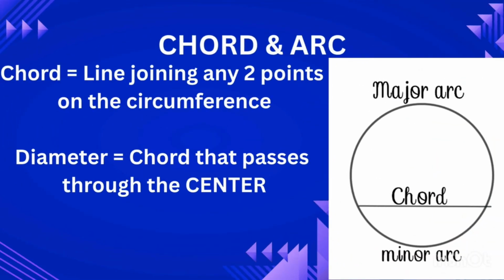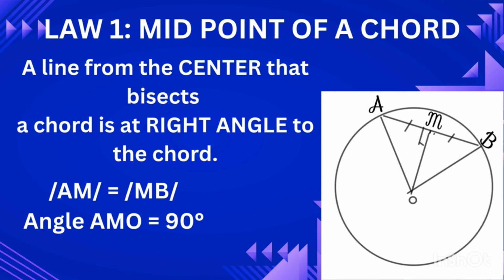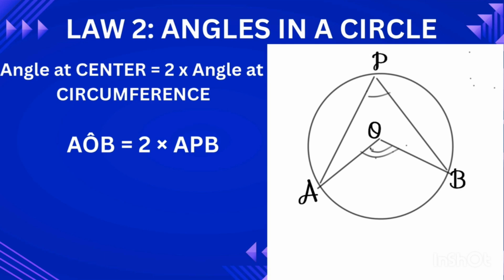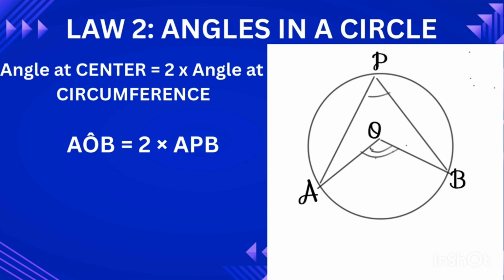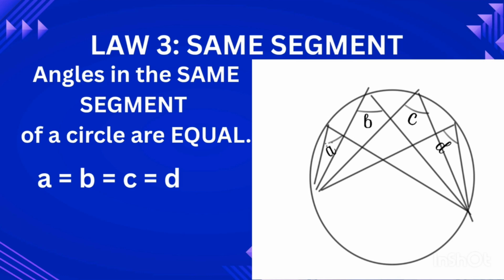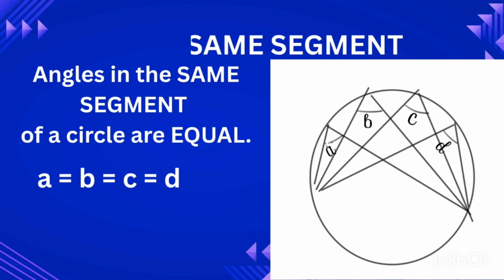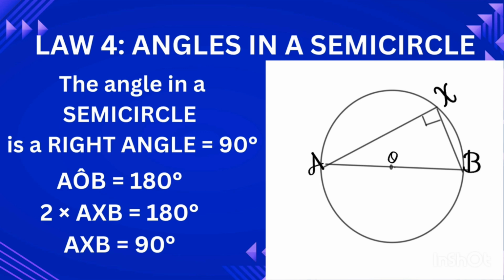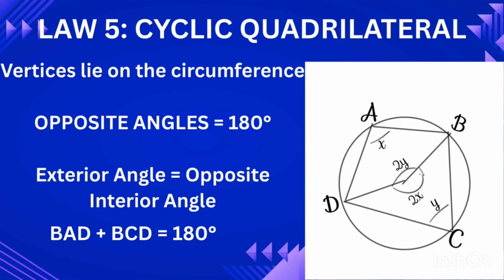Circle Geometry 1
Circle Geometry Part 1 is here! 📐

In this video, I break down the 5 most important Circle Geometry laws for WAEC 2026 in simple English.
No complex grammar. Just diagrams, examples, and what WAEC/NECO/JAMB loves to ask.

If you are writing WAEC, NECO, or JAMB, this video will help you score those 10 marks.

WHAT YOU WILL LEARN:
00:00 Intro
00:25 What is Geometry?
00:50: Chord & Diameter
01:35 Law 1: Midpoint of a Chord
02:40 Law 2: Angle at Center is Twice Angle at Circumference
03:45 Law 3: Angles in the Same Segment
04:35 Law 4: Angle in a Semicircle = 90°
05:30 Law 5: Cyclic Quadrilateral
06:50 Quick Recap
07:30 Next Video Announcement

COMMENT: What are 2 things you learned today? I will reply to you 👇

PART 2 COMING NEXT: We will solve WAEC past questions using these 6 laws.